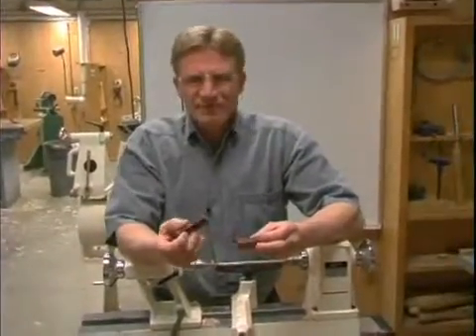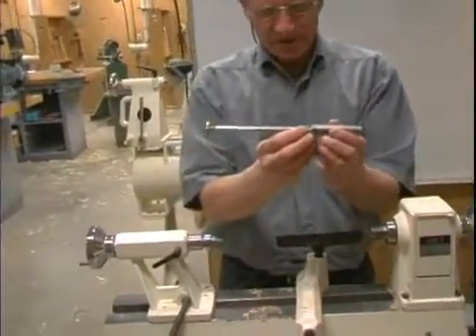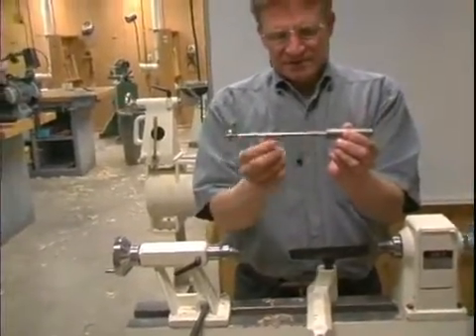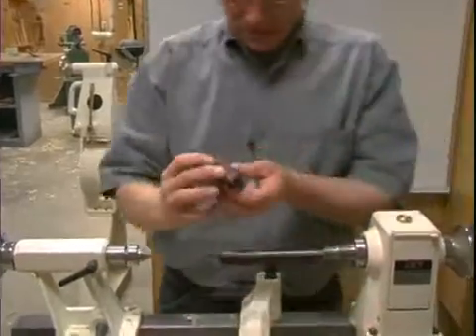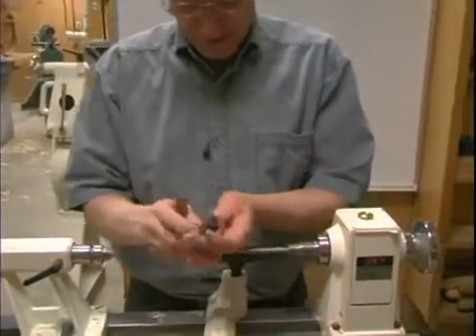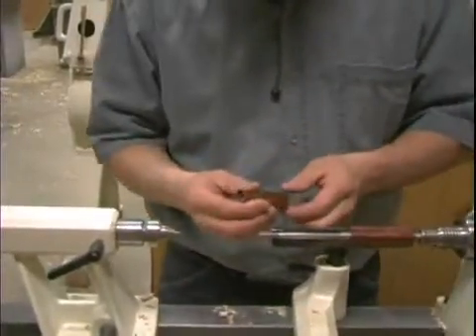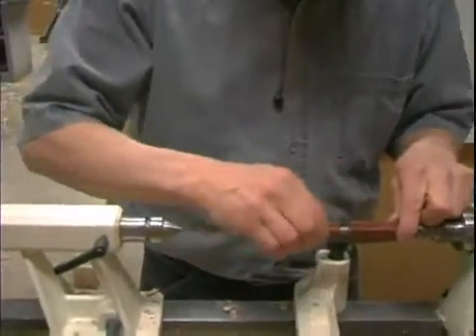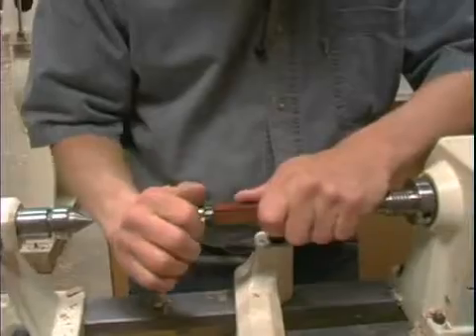Pen Turning: Mounting Pen Blanks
Pen Turning: Mounting Pen Blanks. Part of the series: Wood Turning Project: Pen Turning. When pen turning, wood workers mount pen blanks onto a wood lathe with a pen mandrel and several moving parts. Mount pen blanks into a lathe with a wood turning expert in this free video on pen turning.